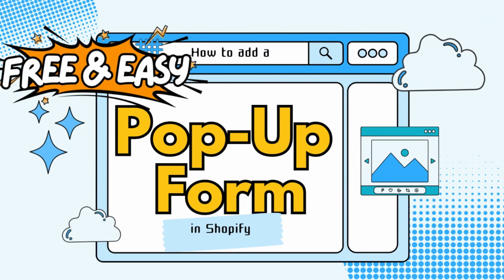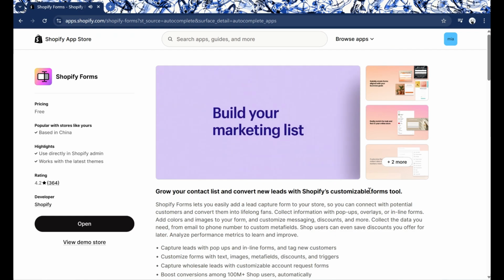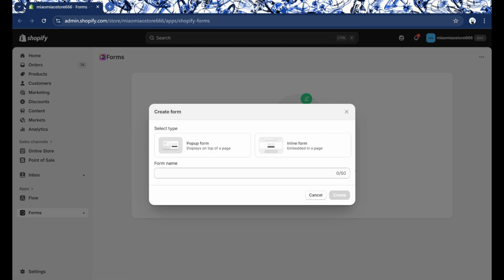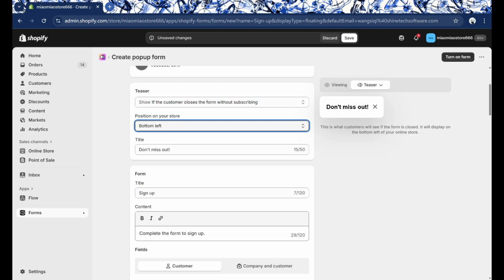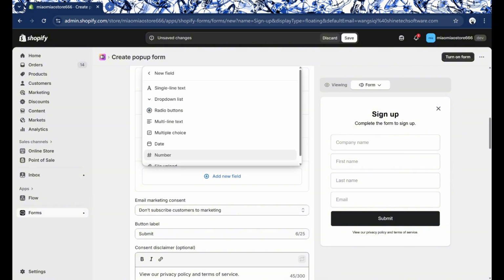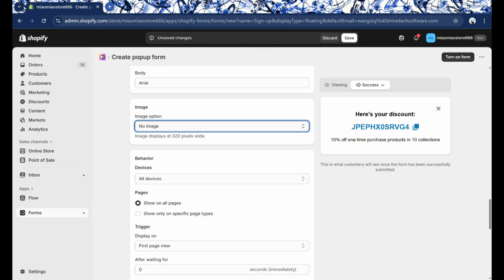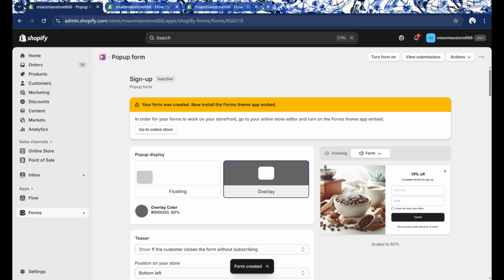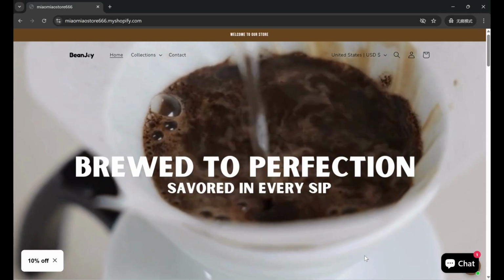Free Shopify Pop-Up Subscription Box – Easy Setup!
Learn how to add a free Shopify pop-up subscription box using the official Forms app—no coding or paid theme needed! Capture more emails, boost customer engagement, and enhance your marketing in just a few minutes.

Sometimes free themes don’t include a pop-up, but with this simple trick, you can easily set it up and fix common preview issues. I’ll show you how to make it appear even if you’re logged in or your browser blocks pop-ups—just use an incognito or private window.

Plus, for our YouTube fans, we’ve launched an exclusive development package with a huge discount—you can save up to $1,000. If you need custom development or store services, check out the video linked at the end for all the details.